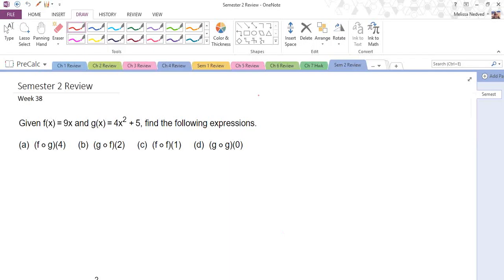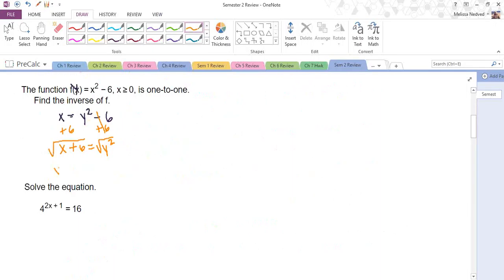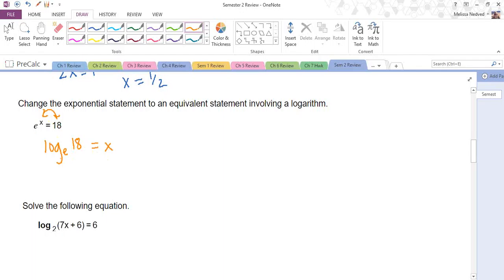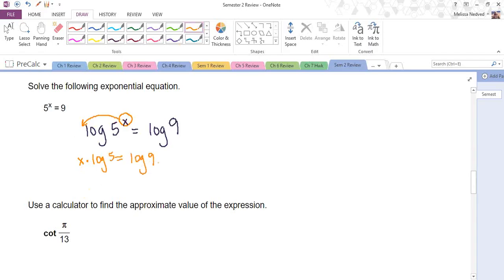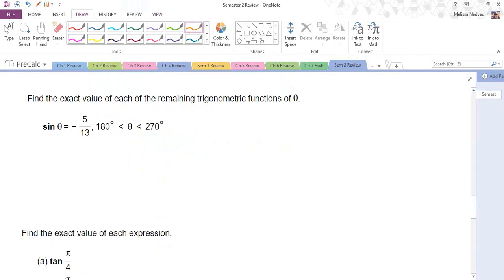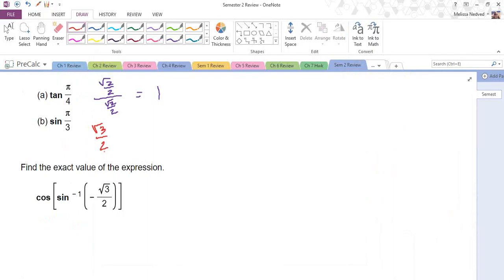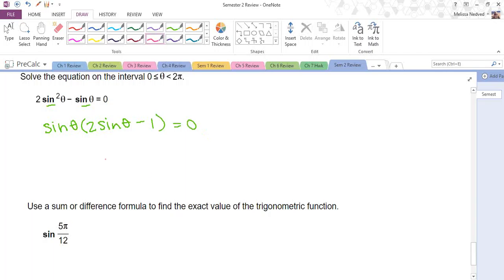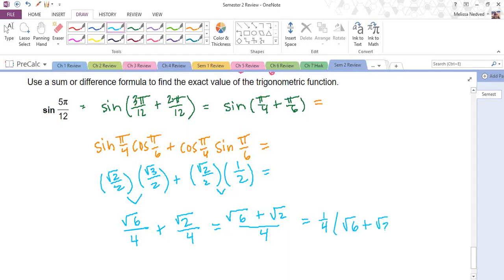Week 38 Semester 2 Review Video